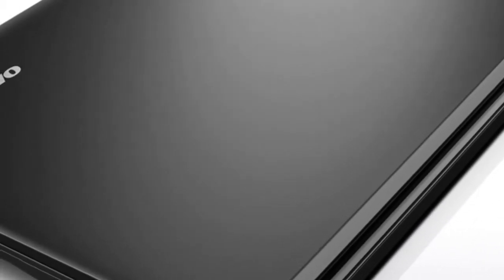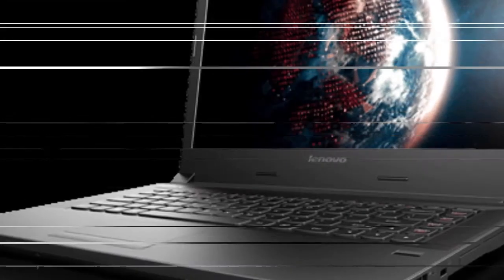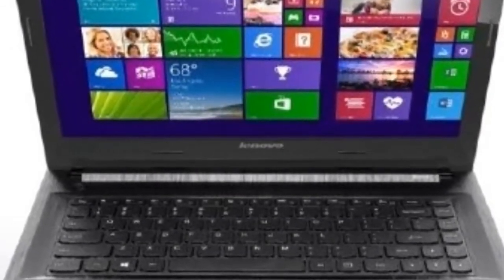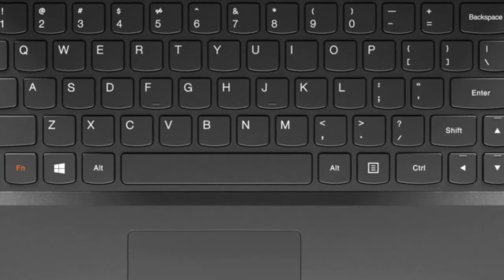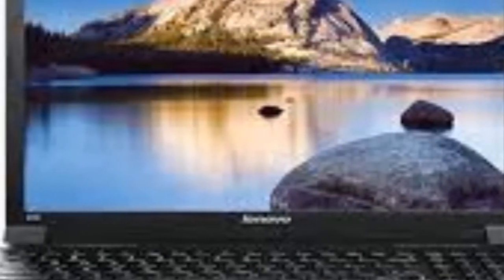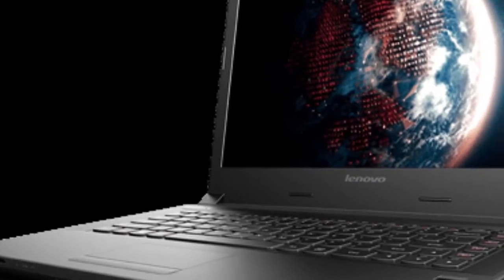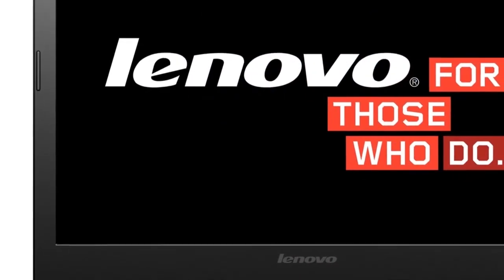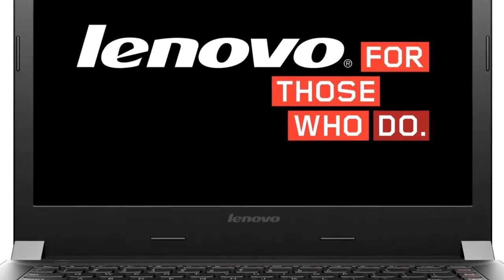Lenovo B40-30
There are three big differences between these two Lenovo laptops though, and the first is the form factor. The B40 (MCG27UK) has a 14-inch display compared to a 15.3-inch for its bigger brother. That translates into slightly better portability (0.17Kg lighter) and a marginally smaller frame (40mm narrower).

Then there's the fact that this laptop doesn't come with an optical drive by default, the opposite of the rest of the range. We believe this is more of a cost cutting exercise since there is still an empty bay where the drive ought to be and Lenovo does provide an option to add one.

The third difference and probably a deal breaker for some of its targeted customers is the fact that it doesn't have a numeric keypad because of the form factor. Ouch.

That's a shame. The laptop looks anything but basic or entry level; true, it is plastic but it's matte and sturdy. This thing doesn't flex and the slightly reflective exterior adorned by the (old) Lenovo logo shouts "I mean business" to us.

The keyboard is ordinary: six rows, non-dedicated function keys (boo!) but a dedicated menu button. The keys, with Lenovo's signature curved base, feel slightly soft (and quiet) and have a decent travel. Nothing to write home about (or indeed type home about).

As for the trackpad, it's a tad bigger than a credit card with two physical buttons located at the bottom of it. They've got surprisingly shallow travel and you need to press them bang in the middle to get adequate feedback (i.e. hear a perceptible click).

This is a value, entry-level laptop and as such, some level of corner cutting had to be expected. But Lenovo opted for a big one - the laptop comes with just 2GB of RAM, half that of the B50, a notebook which doesn't cost much more.

With even a £100 smartphone offering the same amount of memory, it's puzzling as to why bean counters at the Chinese PC maker chose to save a few quid but ended up crippling the laptop.

What makes it even worse is that this memory is shared with the graphics sub-system which could account for anywhere between 5% and 50% of the total system memory.

As with many sub-£200 laptops, the B40-30 is powered by the ubiquitous Intel Celeron N2840, a dual-core Bay Trail processor that has two cores, with a base clock speed of 2.16GHz, 1MB of cache and on-board Intel HD graphics.

Don't expect to use this processor for any taxing tasks - mainstream games are a no-no unless you enjoy watching slideshows, as that's exactly what games will look like if you try to run them (assuming that you manage to install them in the first place).

The rest of the hardware consists of a 500GB hard disk drive, Bluetooth 4.0, 802.11n Wi-Fi, a Gigabit Ethernet port, one USB 3.0 port, two USB 2.0 ports, VGA, HDMI and an audio socket. The card reader is at the front and you can upgrade the system memory by adding a second memory stick.

Switching on the laptop reveals a couple of other corners which have been cut. The display is average at best - the million or so pixels that are spread over the 14-inch diagonal screen should have been brighter. Colours appear to be washed out which leads us to believe that the display panel hasn't been fine-tuned properly or is simply not good enough.

When it comes to audio, listening to the on-board speakers reminded us that we were dealing with an entry-level product, as they're barely better than what comes out of cheap Bluetooth speakers. At least the engineers had the bright idea of locating the speakers between the laptop base and the display base, directly facing the user.

Other than that the laptop ships with a myriad of applications, from Lenovo itself and from other third parties. Password Manager, Microsoft Office 2013, PowerDVD 10, Cyberlink Power2Go, Absolute Data Protect, Share it, McAfee LiveSafe and even Maxthon, a popular web browser in Asia.

A number of these load when Windows starts, substantially eating into the amount of free system memory you've got to play with.

The laptop was updated to Windows 10 from Windows 8.1 but that didn't do anything to improve its poor performance. The B40 delivered some of the lowest scores we've seen on a laptop, and you can blame the processor and the meagre amount of RAM for that.

Credit where credit is due though - this machine did manage to complete all the benchmarks unlike some of its competitors in the past. But still, scores of 469, 1210 and 136 points on 3DMark's Ice Storm, Cloud Gate and Fire Strike tests respectively are not something to be proud of.

Ditto for the abysmal 48 points and 6.12fps on Cinebench 15 as well as the PCMark 8 scores (1218 on Home, 928 on Work and 1642 on Creative). The battery life was probably the only highlight with the laptop reaching a respectable 4 hours and 21 minutes when put through the PCMark 8 battery benchmark.